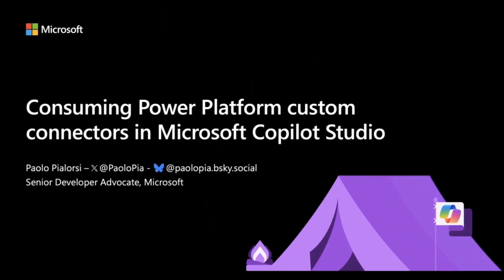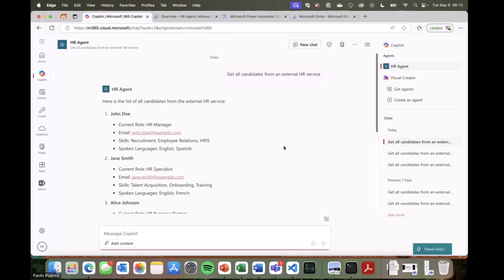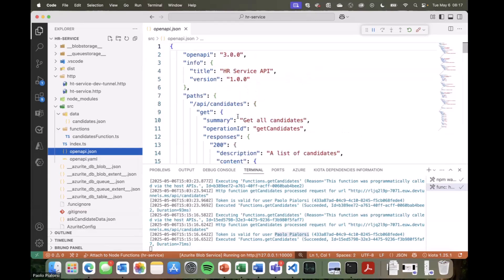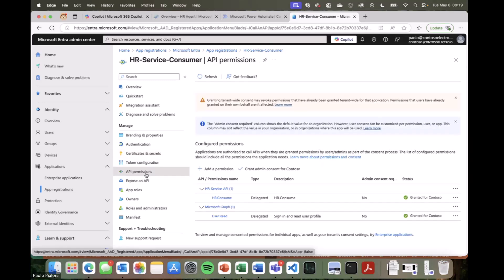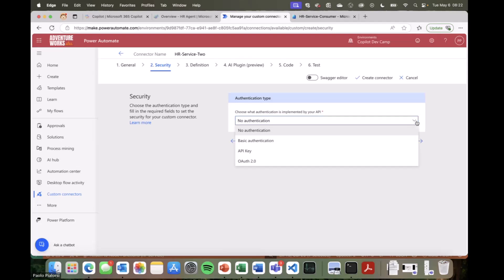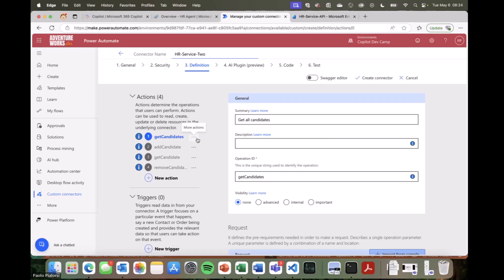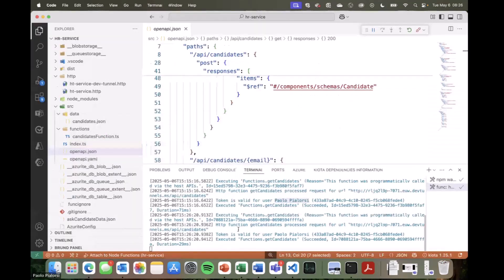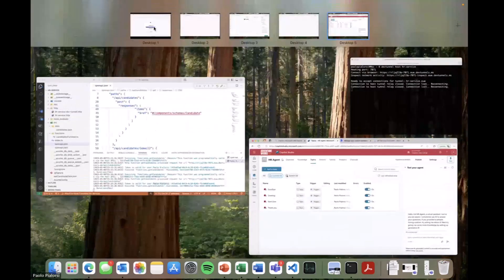Consuming Power Platform custom connectors in Microsoft Copilot Studio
📺 Paolo Pialorsi demonstrated how to securely connect a Power Platform custom connector to a Copilot Studio agent using Azure Functions, Entra ID, and OAuth 2.0 with delegated access. He showed how to configure the connector, register the apps, and use the agent to call external APIs under the user’s identity.

💡 Join the next one!